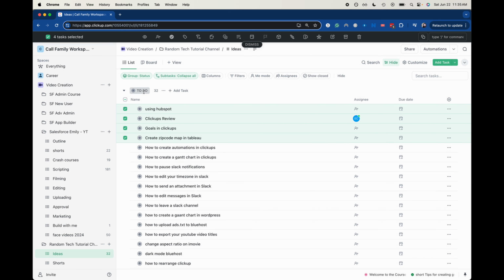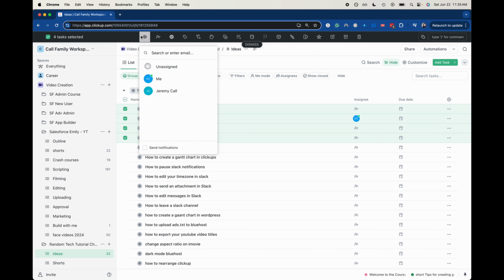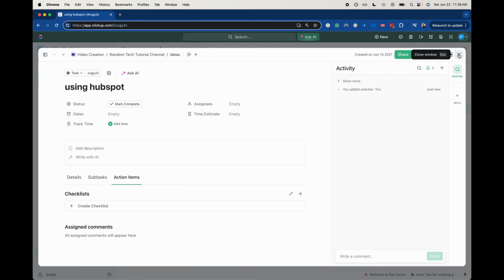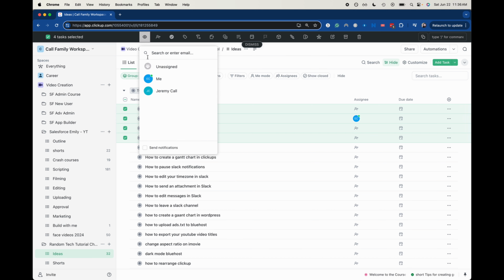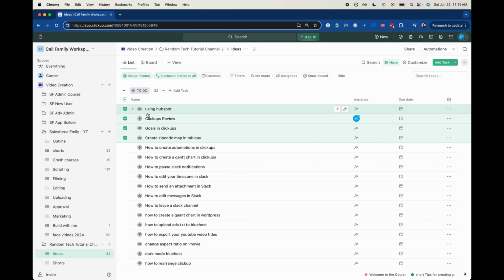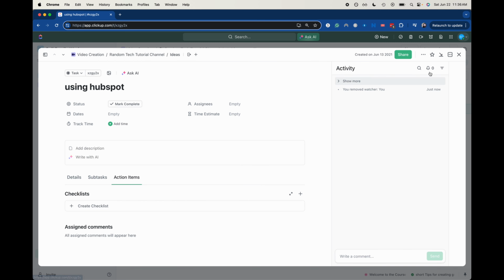Bulk Add Watcher to Clickup | How to Add Watcher to Multiple Tasks in Clickup